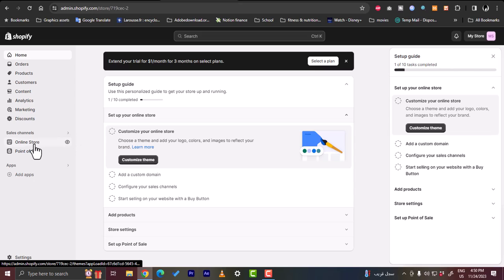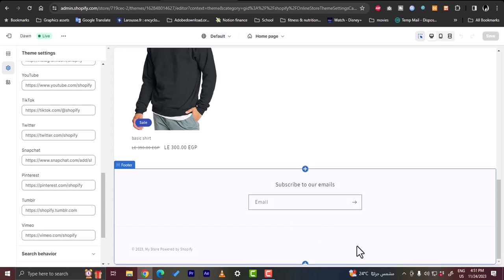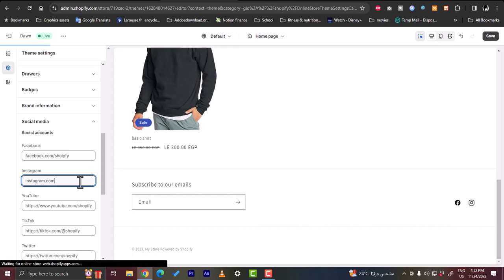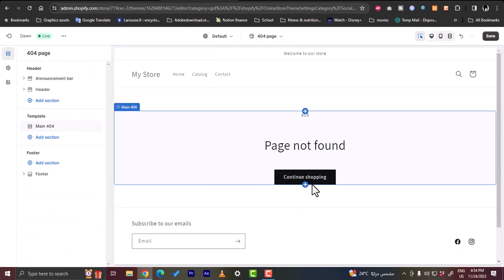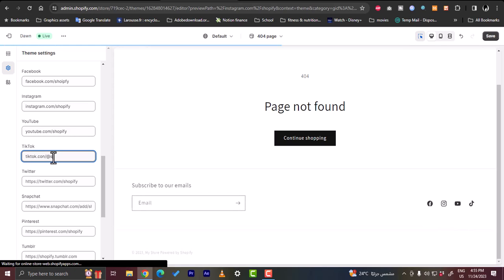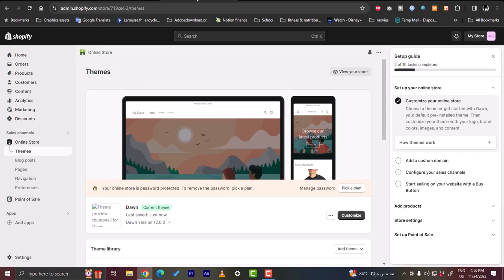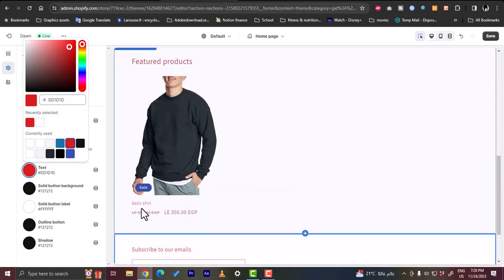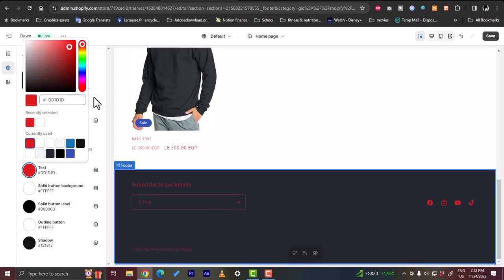How to Add Social Media Icons to Shopify Store (2026)